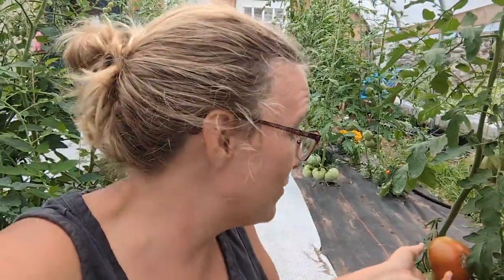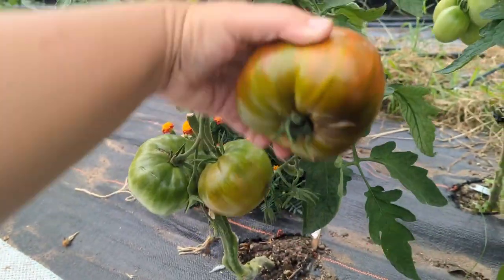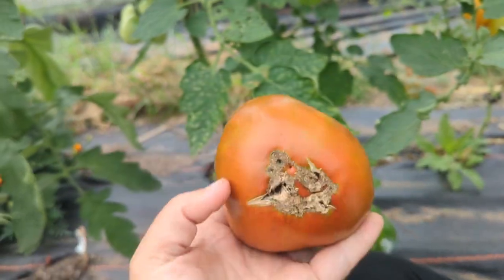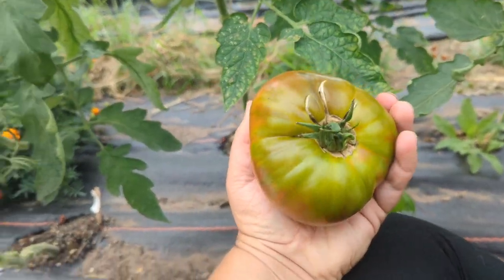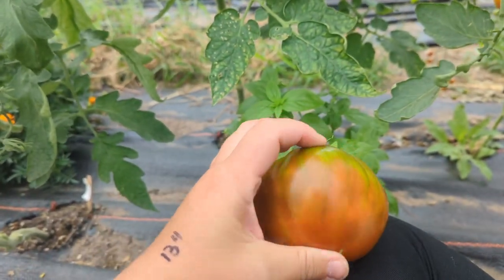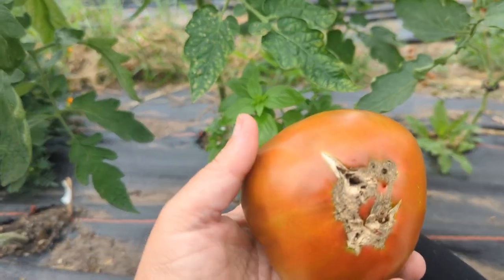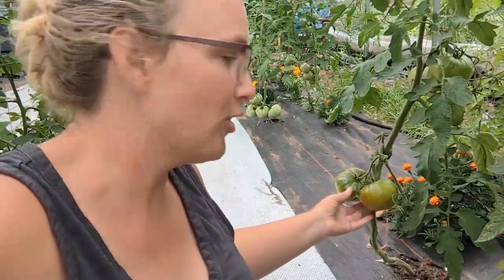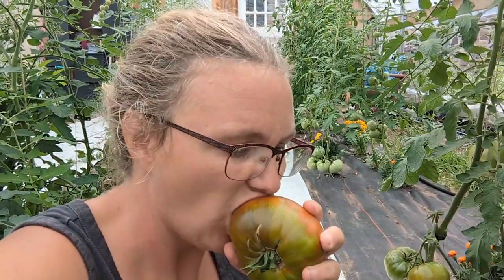My first Paul Robeson Heirloom Tomato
Mitza Creek Farm is a small, diversified farm/homestead located in Northern Wisconsin (zone 3B). Even though I have no agriculture experience prior to purchasing our property in 2016, I am working hard to heal our land regeneratively, using our grass-fed cows, sheep and pastured poultry.  I grow produce, pumpkins & squash, mums/fall flowers and Christmas trees, plus often DIY projects around our farm.  Follow along with me as I work in my high tunnel, with our animals, and dig in the dirt.